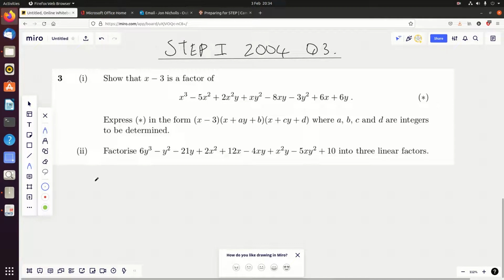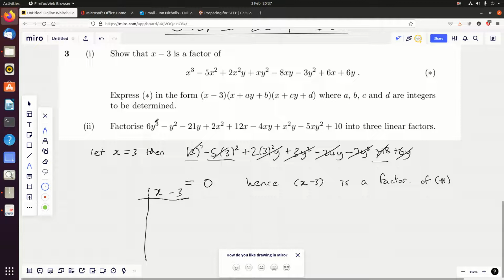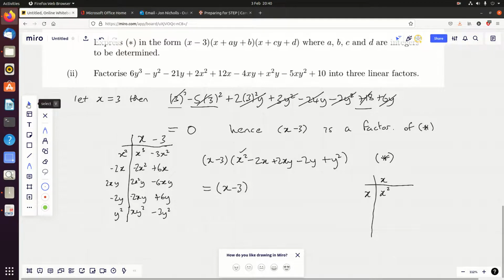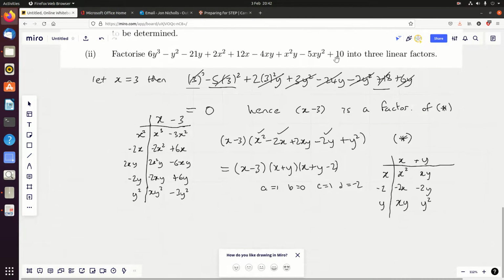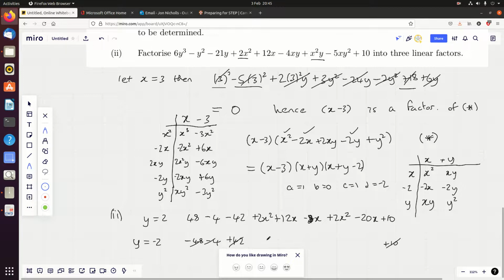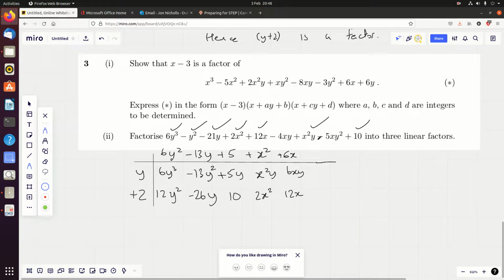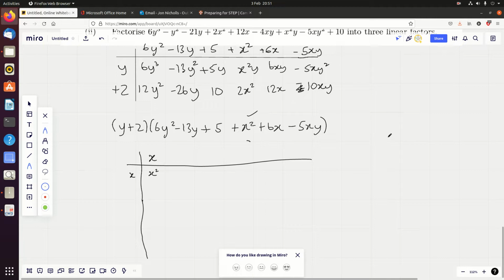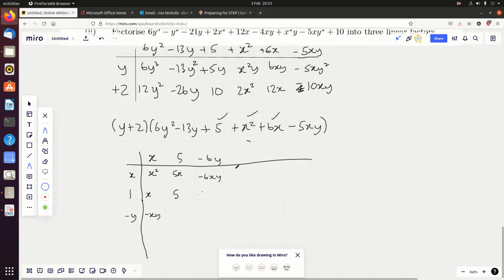Step1 2004 Q3